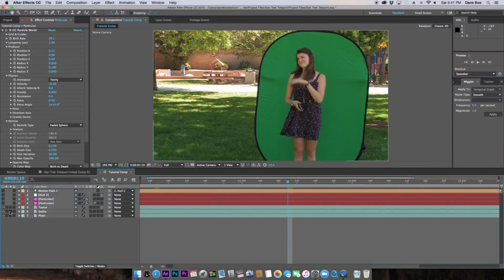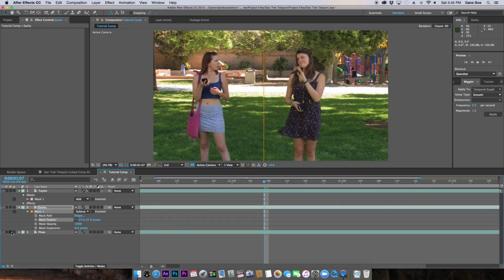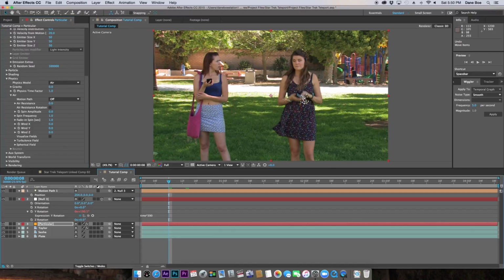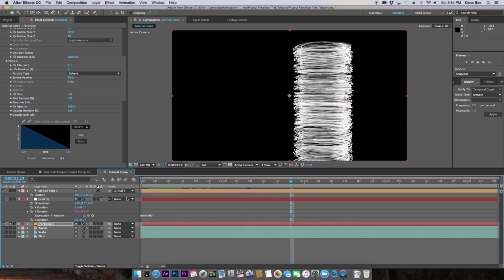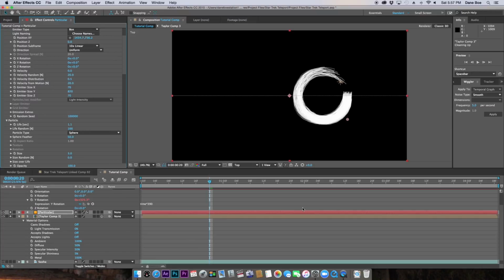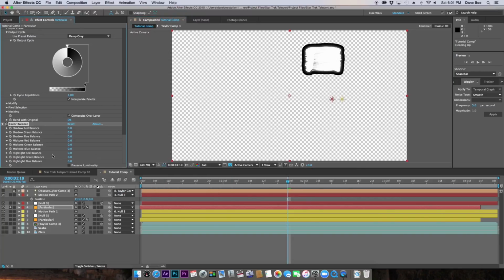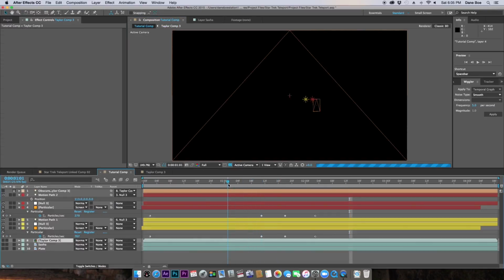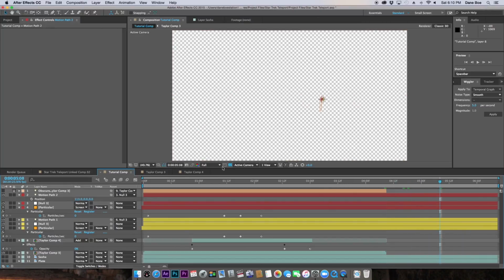STAR TREK Transporter VFX Tutorial (Abrams version)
Happy 50th birthday, Star Trek! To celebrate I'm finally uploading my tutorial on how to do the transporter effect seen in the 2009 and 2013 Star Trek films by JJ Abrams. What sets this tutorial apart from the others is I show you how to create particles that actually disappear when they go behind your actor! No faking or trickery here. Beam me up!

I'm Steven Zurita and I'm here to prove geekdom inspires art!